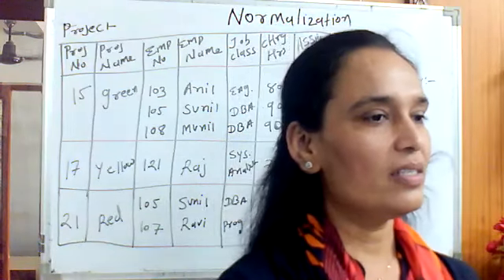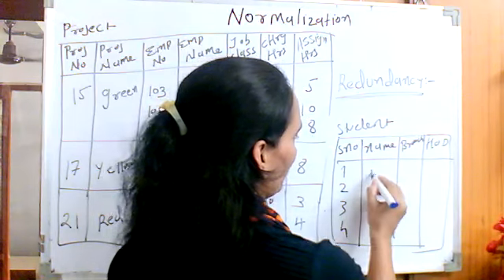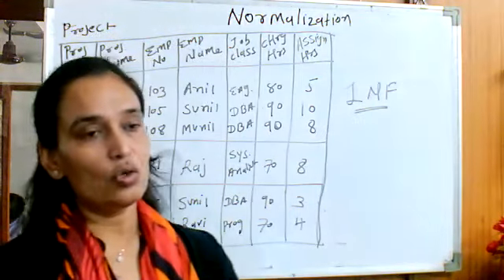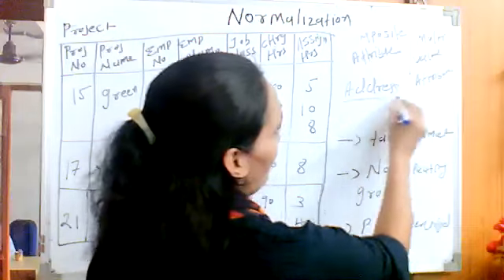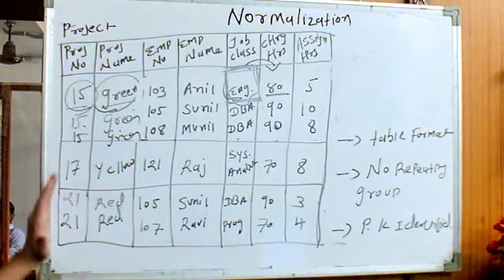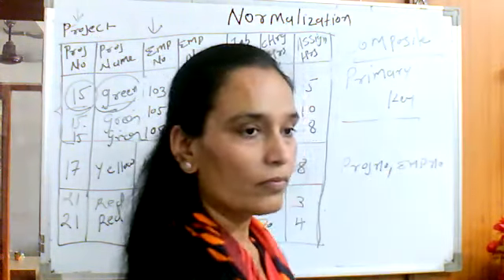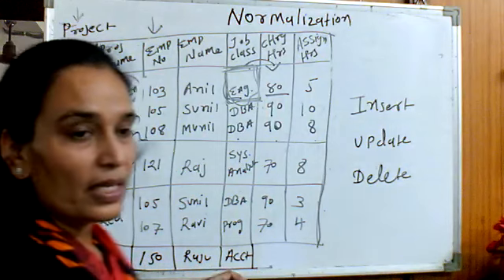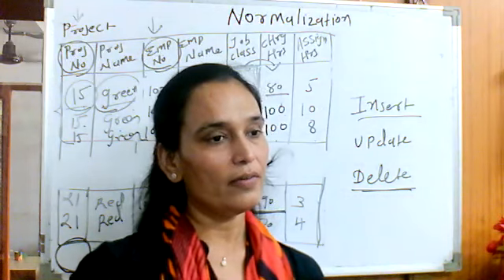BCA-304-database Management System : Kadi Sarva Vishwavidyalaya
BCA-304-database Management System

  relevance.